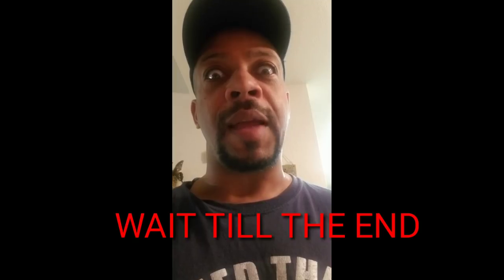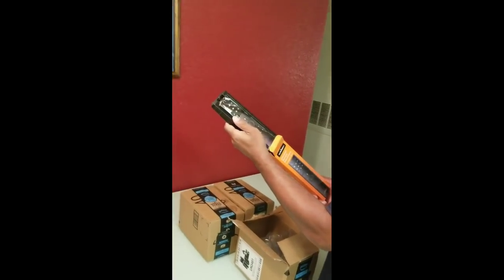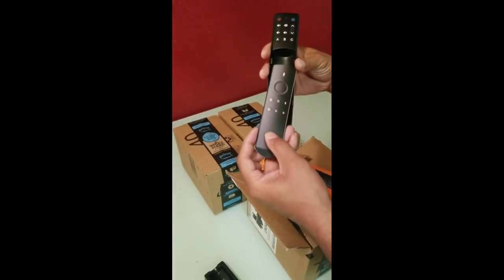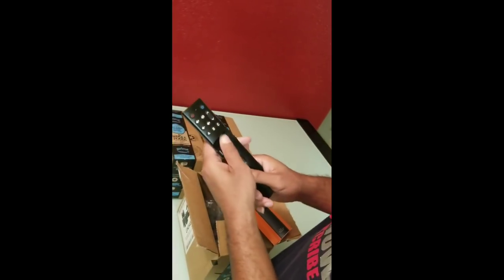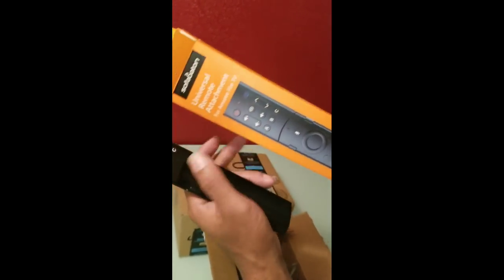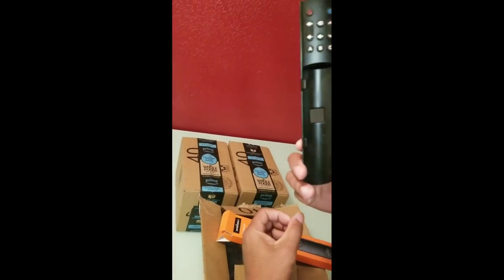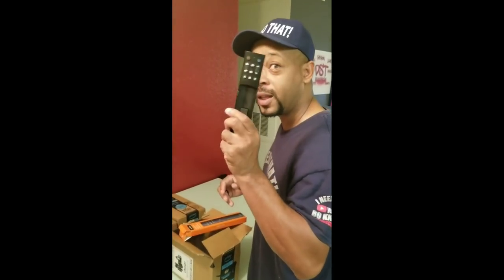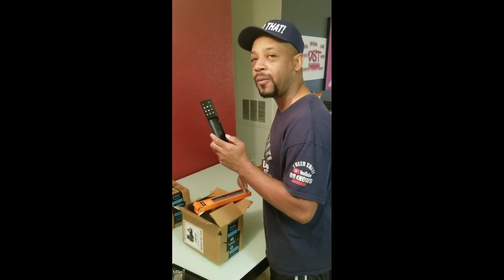UNBOXING OF THE FIRE TV SOFABATON UNIVERSAL REMOTE ATTACHMENT AND GIVEAWAY DETAILS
HOW TO GET IT THE REMOTE

join the telgram group to get sevice http

HOW TO GET NFL JERSEYS
FACEBOOK: KUT N EDGE CLOTHING AND APPAREL

FILELINKED CODE 48332273 PIN 2010

HOW TO GET MY BUILD
HOW TO GET OR ORDER A SHIRT

HOW TO GET THE APPS FOR DROID ADMIN
sendanywhe.re/4934UPSW

FIRESTICK: 11111111
NEWTECH :22222222
SUPERDELLTV  MEGA:63713299 WOW FACTOR:98224819 IPTV 76408176
MRAKATTAK:11039868
KODI BUILDS:12345678
iTrusStream:32364318
CB74:83319464
TECHDOCTORUK:38525488
DR VENTURES:27256340
MYSTDA-MAN:23119623
FAULKSTECH:90430852

** The information in this video/tutorials is true and to best of my knowledge. All recommendations are made without a Guarantee on part of the me. I disclaim any liability in connection with the use of this information.

I WANT TO THANK YOU GUYS FOR YOUR SUPPORT ON MY CHANNEL YOU ARE MORE THAN WELCOME TO COME BY AND HAVE FUN AND LEARN FROM MY CHANNEL. TRUST I APPRECIATE THE LOVE!
HOW TO GET STEVEN RAMKISSOON BUILD FOR KODI 18

AND OUR TEAM: DREAM STREAM TEAM
HERE ARE LINKS TO OUR YOUTUBE CHANNELS: